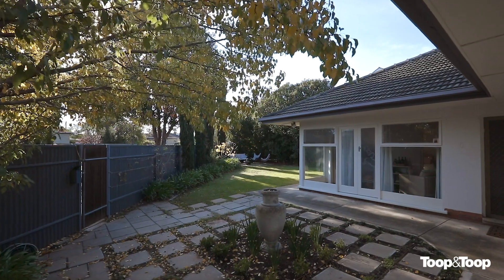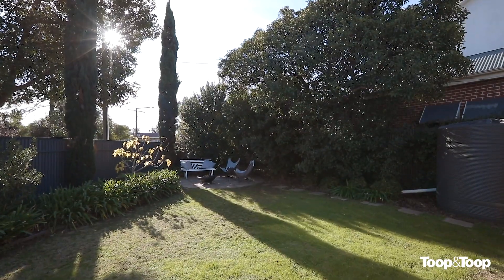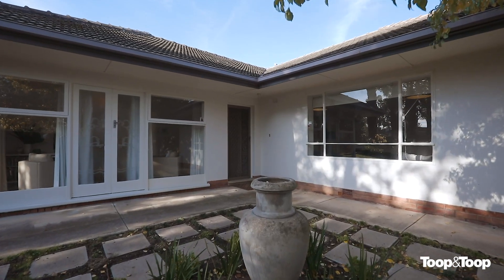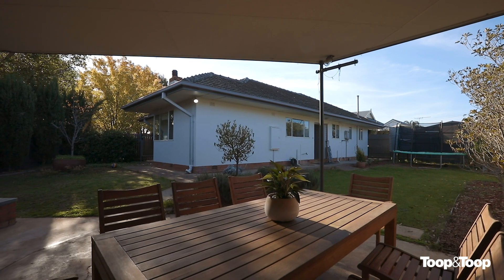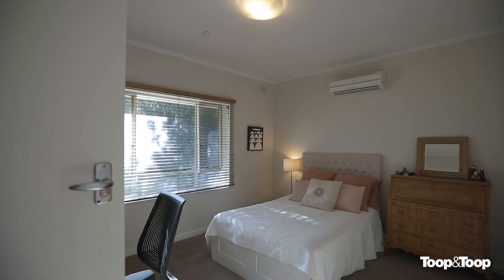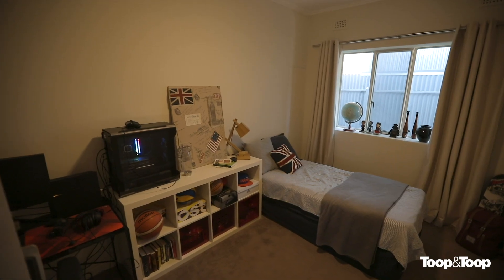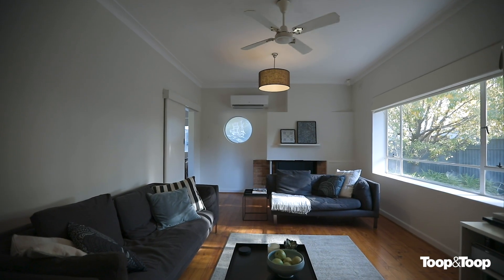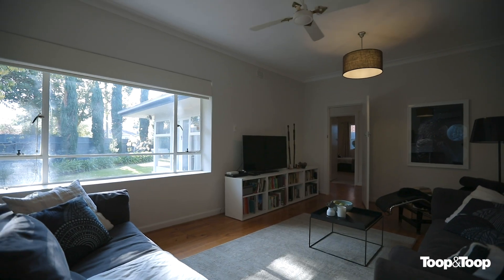6 Gambia Avenue | Hampstead Gardens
Ken Bruce | 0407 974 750

If you have been looking for a charming private family home with room to expand in a great near City location with an affordable price tag, then look no further than this! As they say, "The money is in the land".
The house itself has enormous potential currently being three bedrooms plus study and is in excellent condition where the buyer can move in and enjoy the current renovations to the kitchen and bathroom. Features include plenty of natural light that streams into the home, views looking into the garden, polished floorboards, reverse cycle air conditioning, open fire and plenty of room for kids to play inside and out. There is a single garage and double carport.

An opportunity also exists for the buyer down the track to possibly subdivide the property into two homes or to build a large fabulous family home (subject to Council Consent). The property offers the investor 671 sqm of land with a neat and tidy home being ready to move straight in.
Located conveniently in this family-friendly community and close to all suburban amenities, provides excellent access to Greenacres Walkerville and Northpark Shopping Centres, Regency Plaza and Sefton Plaza, which are all close by for your weekly shopping requirements.

 Local schools include St Monica's Parish School, Our Lady of the Sacred Heart School and Hampstead Primary which are all easily accessed in the immediate area. Public transport is a short walk to Hampstead Road, Muller Road or North East Rd.
Call today for a copy of the Certificate of Title and start dreaming!